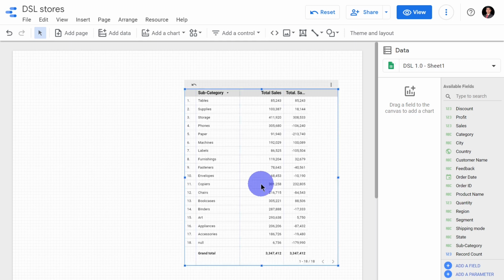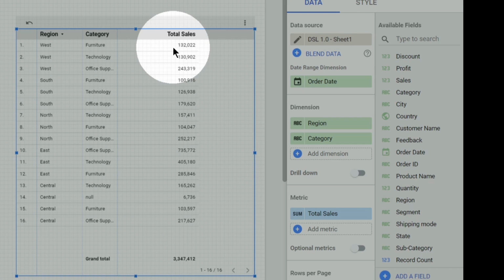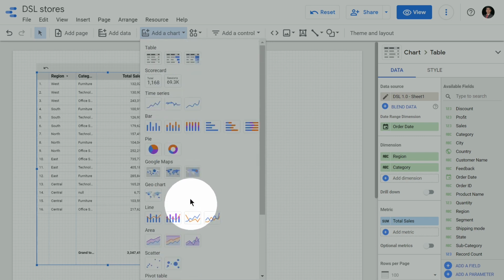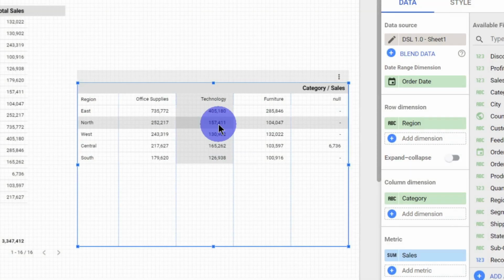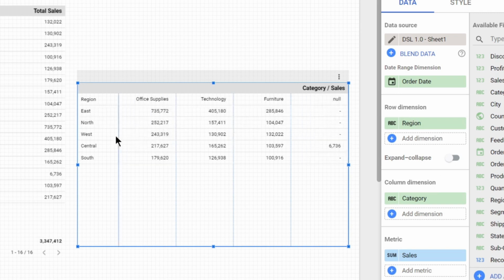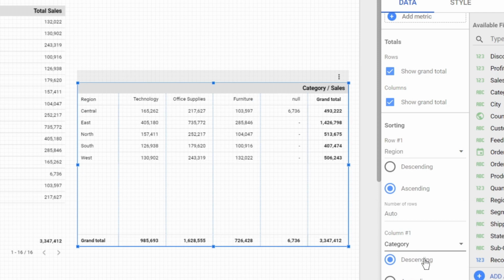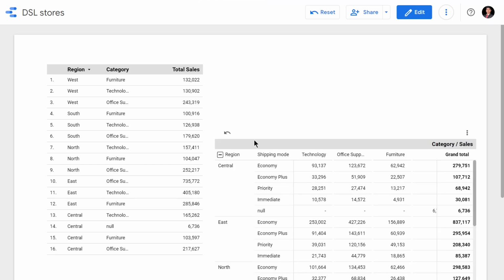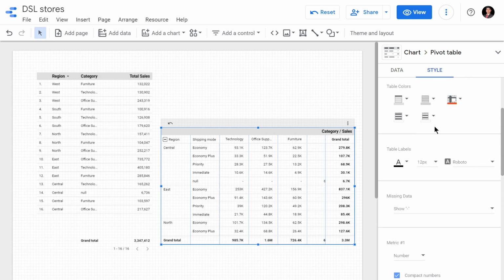How to create a Pivot table in Google Data Studio - How to use a Pivot table -HeDaL